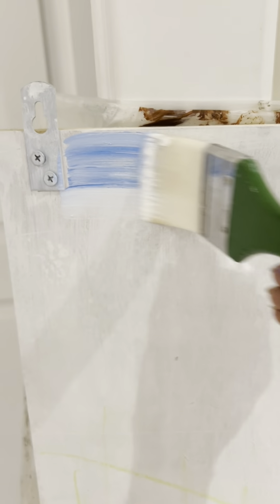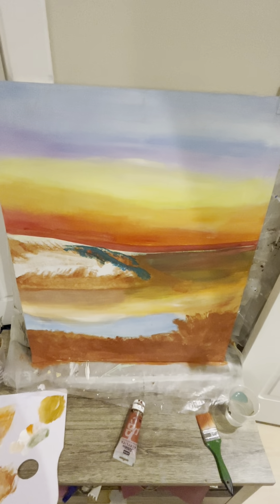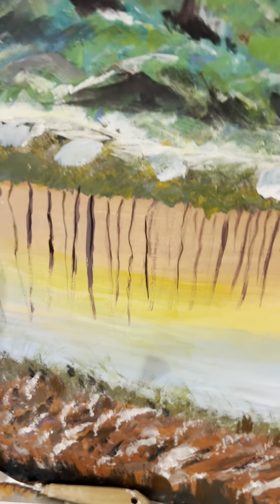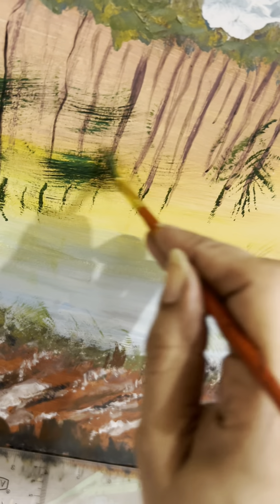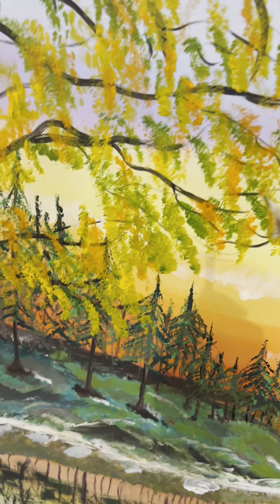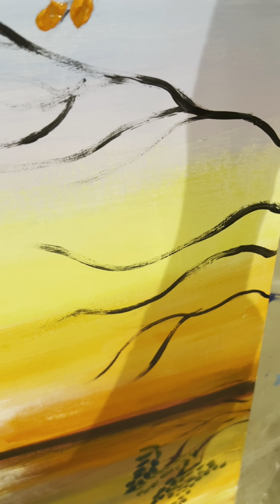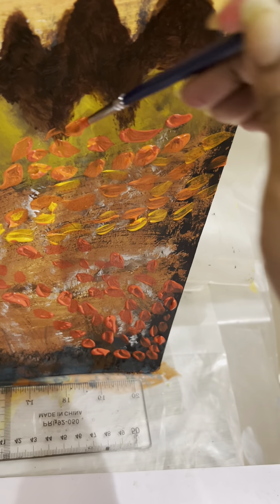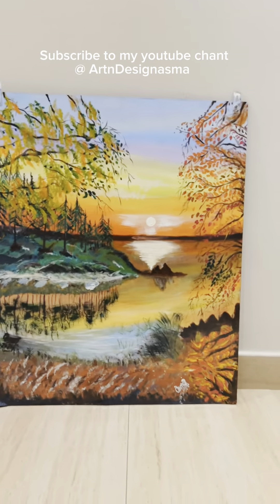Step by step tutorial of painting sunset view of landscape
Detail tutorial of seascape painting |sunset view |evening place